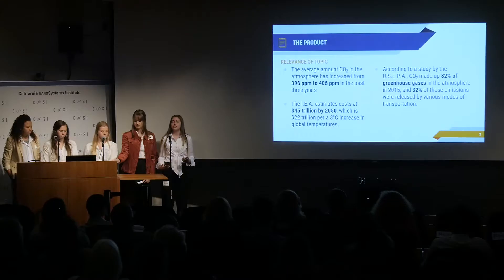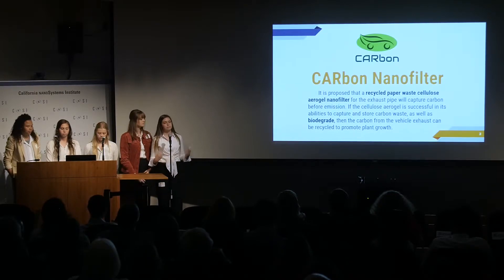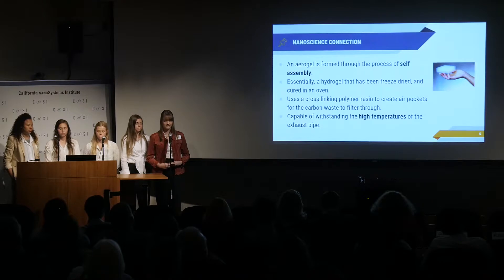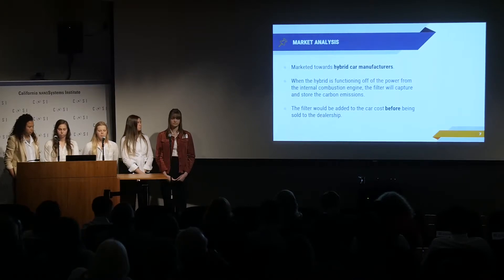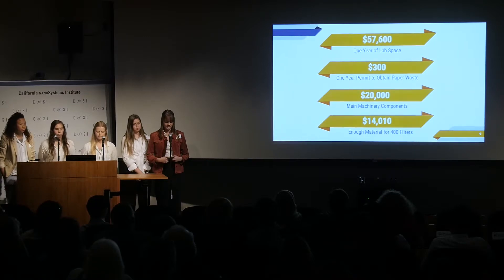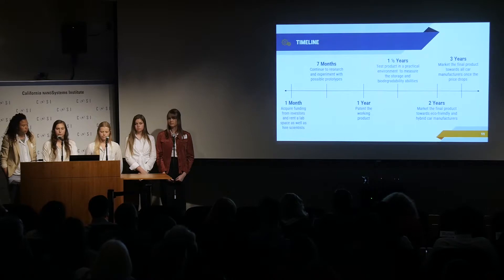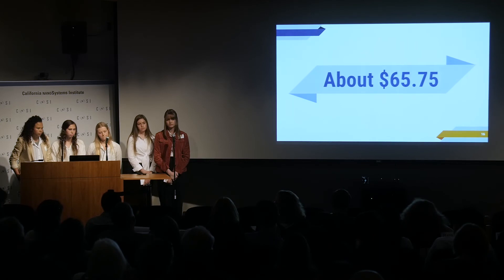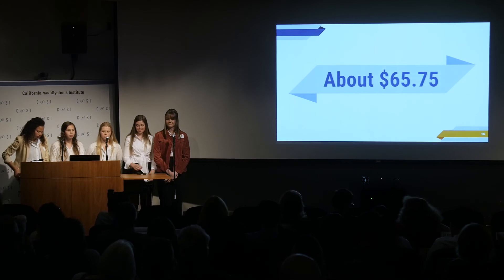Nanovation 2018 - CARbon Nanofilter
The Nanovation Competition is a great opportunity for UCLA STEM graduate students to learn about and flex their entrepreneurial muscles while also giving back to the greater LA community by mentoring high school and middle school students